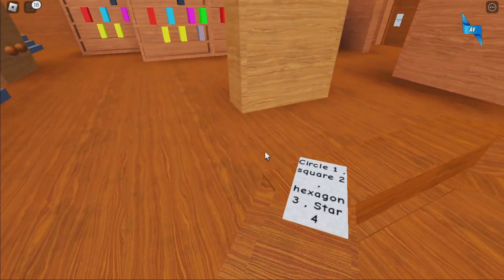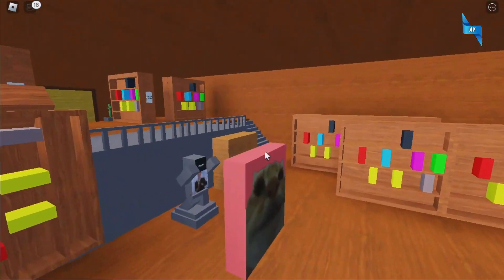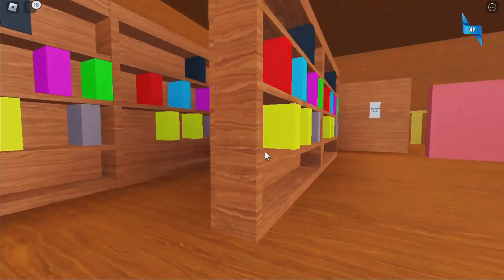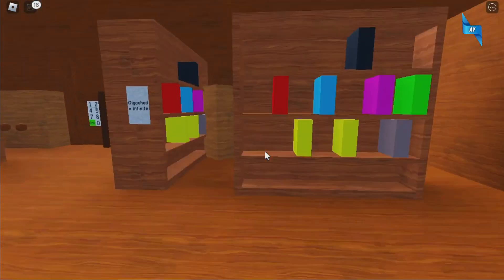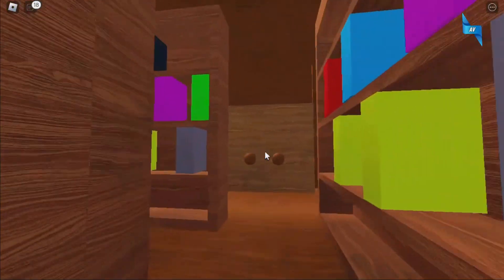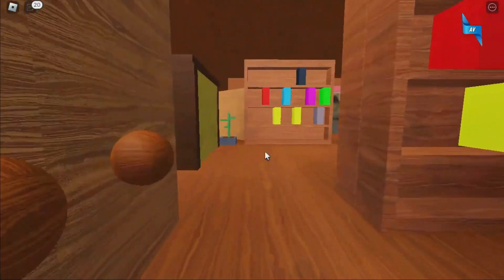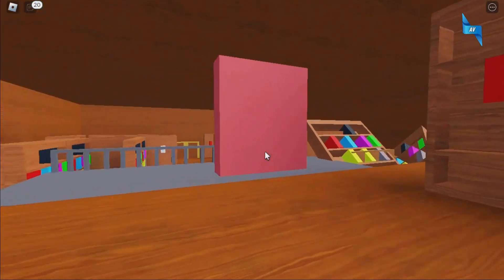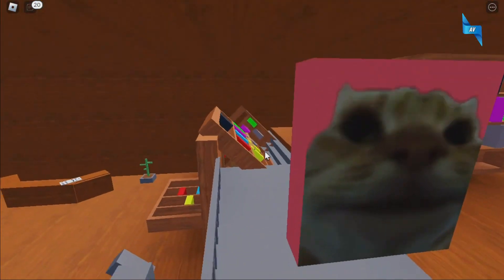DOORS but Funny... (Roblox Doors)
insert meme here*

Hi guys, vivaan here!